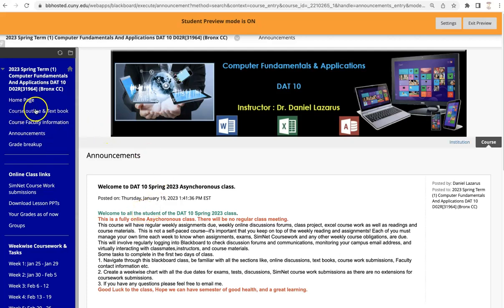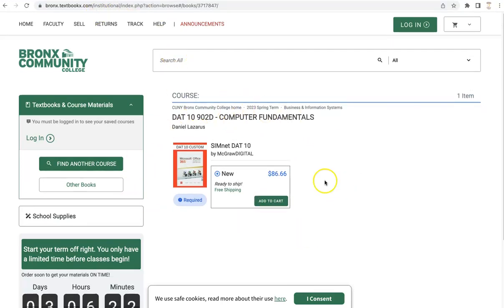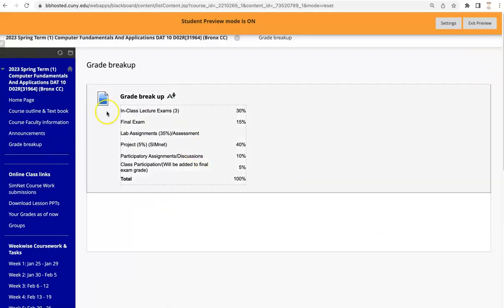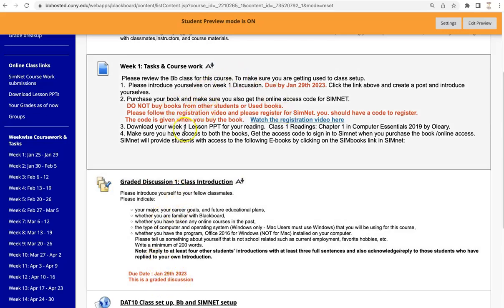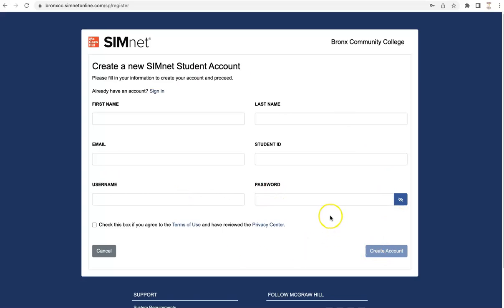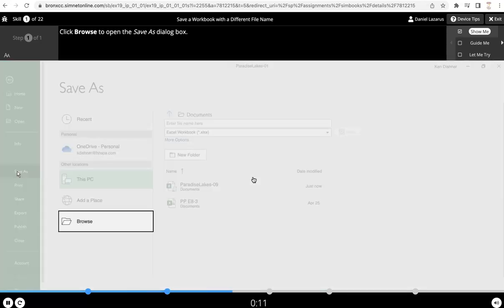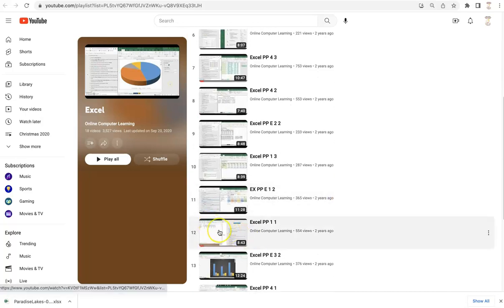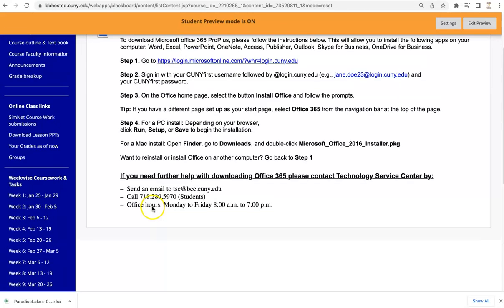Week 1 instructions